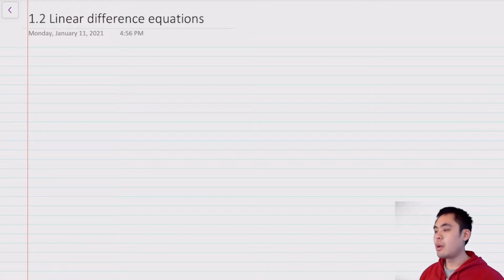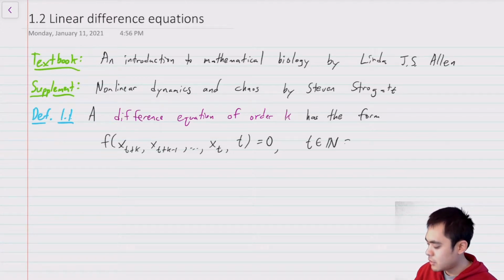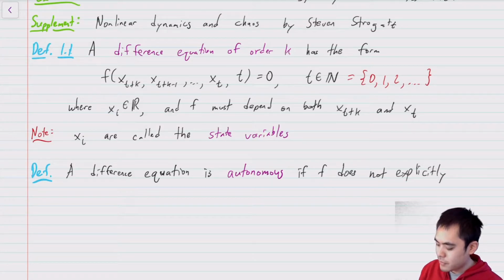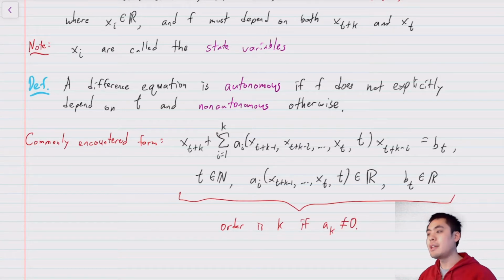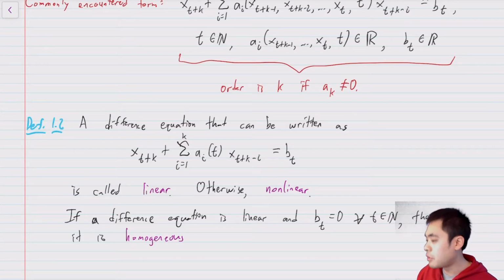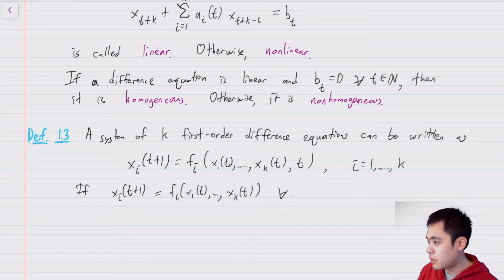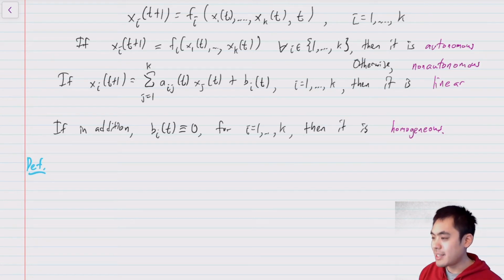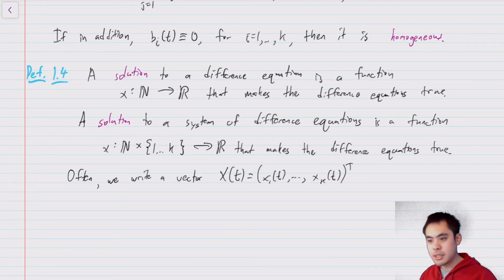MATC58 Lecture 1.2a: linear difference equations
MATC58 Lecture 1.2a. Formal version of linear difference equations.